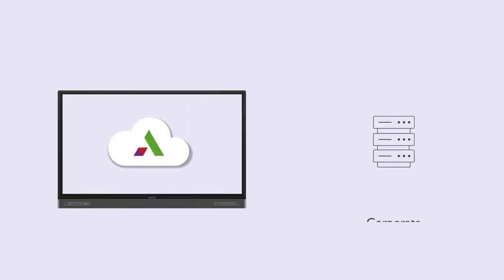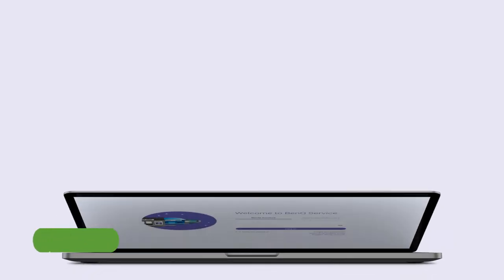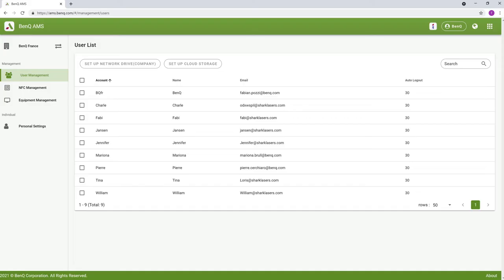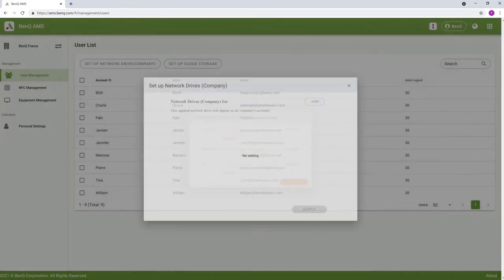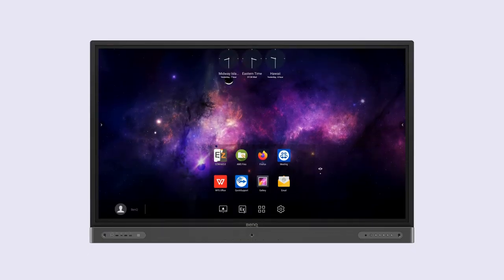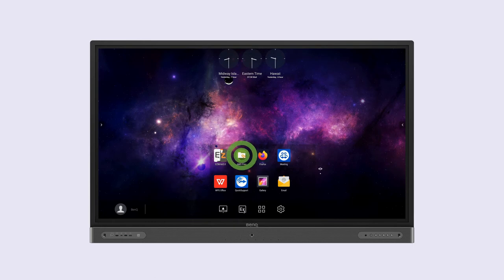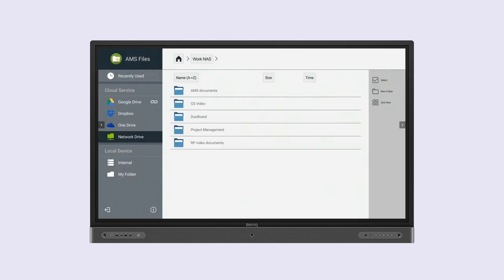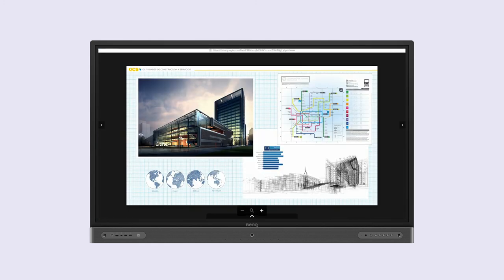[BenQ FAQ] Public Display Product_AMS - How to add a corporate network drive?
To make it more convenient for users to access and manage their files and personal device environment, BenQ releases Account Management System (AMS) to make it easier for users to access and manage files as well as accounts.  This video will guide you on how to add a corporate network drive to the AMS account.